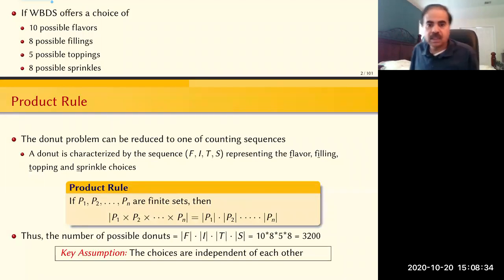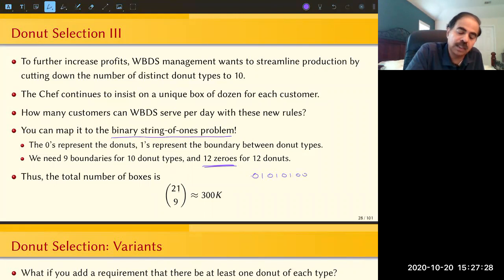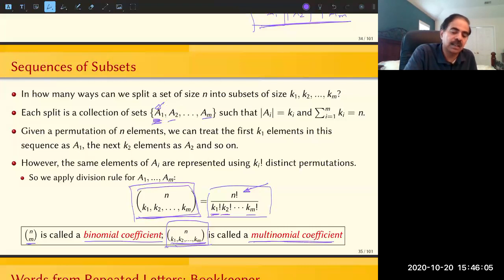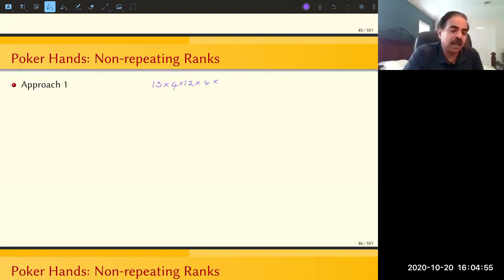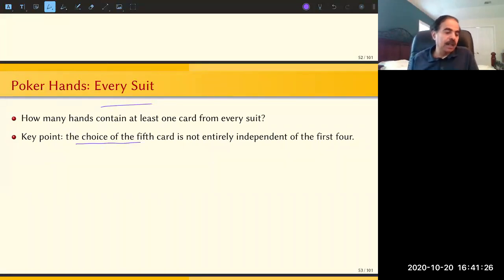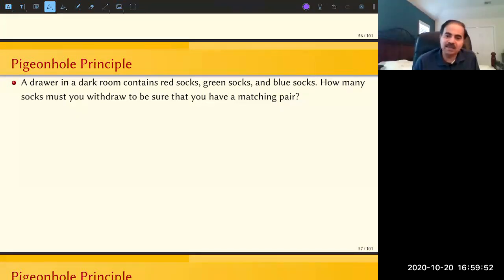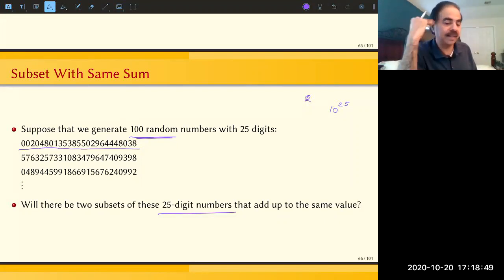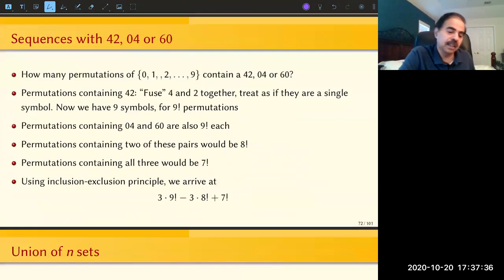Counting II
00:00 Blank
14:10 Review of Basic counting
25:06 Counting using bijections
44:43 Sequences of subsets
51:27 Word permutations
55:40 Poker hands
01:44:50 Pigeonhole principle
02:10:45 Inclusion-Exclusion Principle